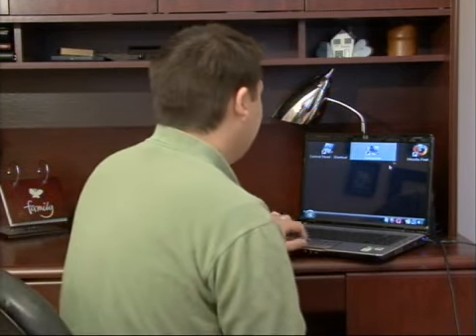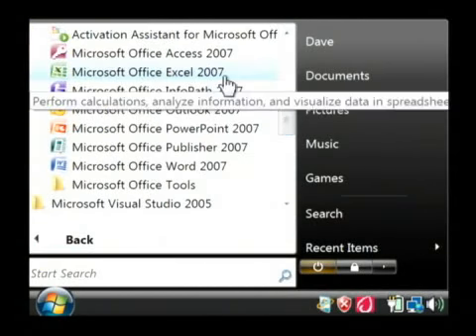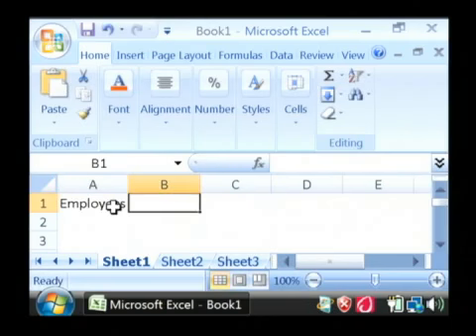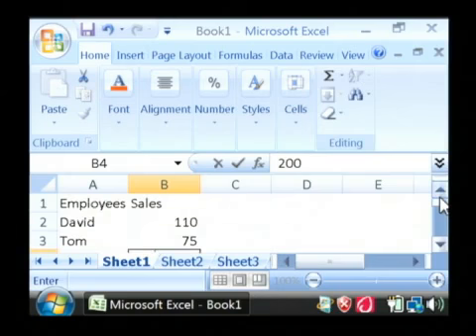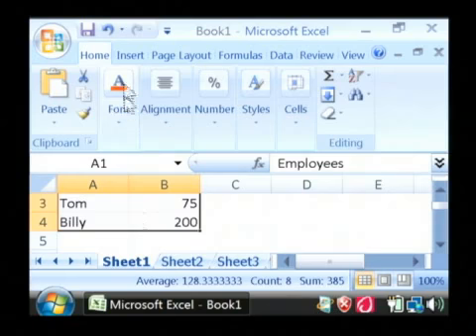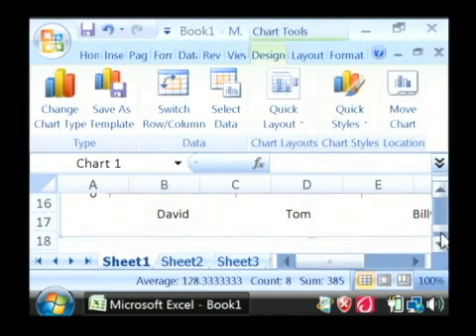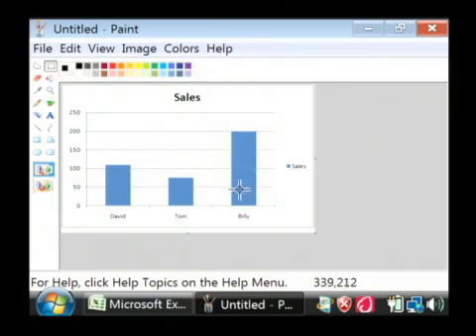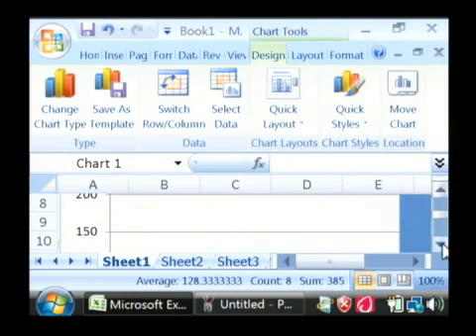How to Make a Histogram in Microsoft Excel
How to Make a Histogram in Microsoft Excel. Part of the series: Computers & Laptops. Making a histogram in Microsoft Excel is as simple as entering data into a spreadsheet, selecting the data and inserting a simple bar chart. Create a histogram from an Excel spreadsheet with IT help from a software developer in this free video on computers.